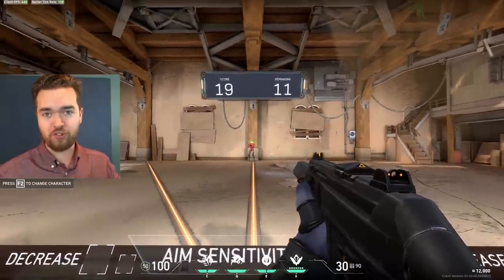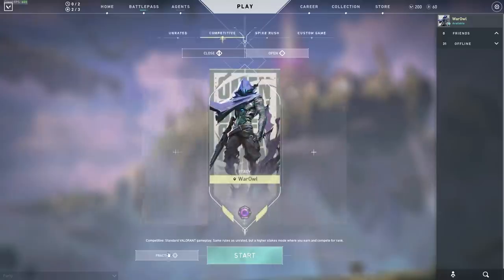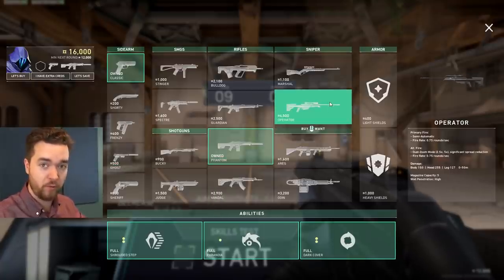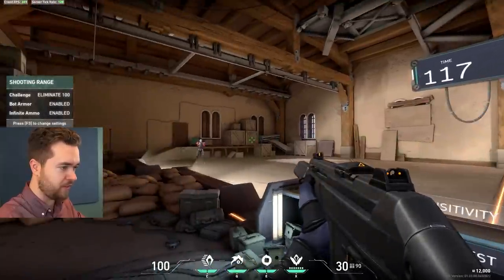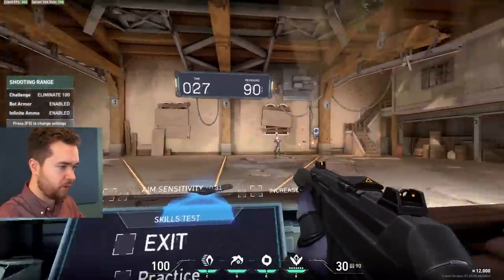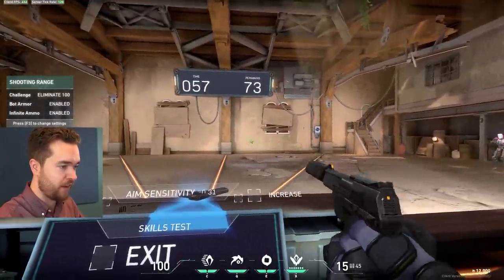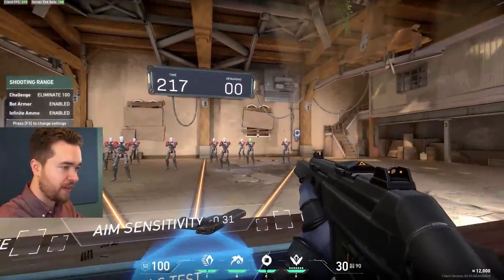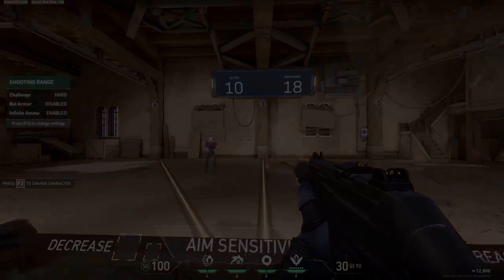Valorant Warm Up Guide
How to Warm Up in Valorant so you can best pwn noobs in Competitive and Rank Up quickly.  Valorant does not have custom maps or custom content, so it's tough to warm up properly.  How do you make best use of the Shooting Range to git gud?